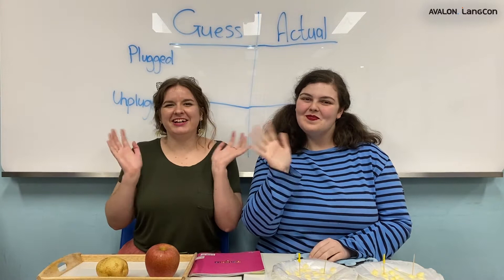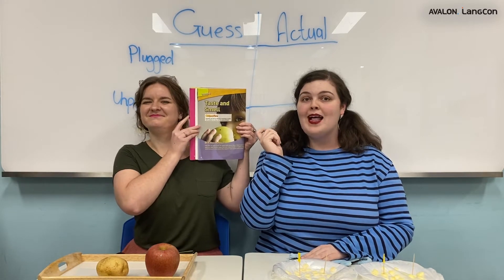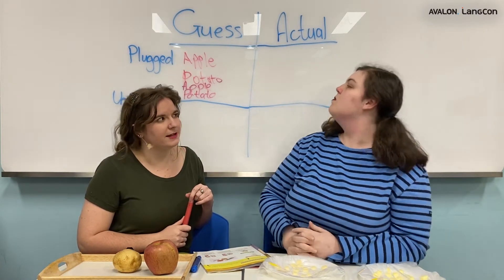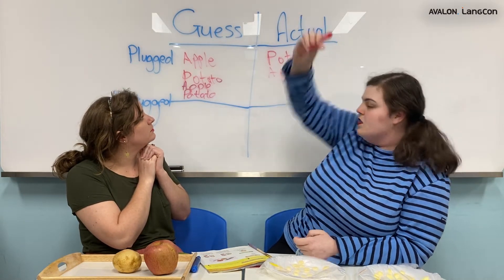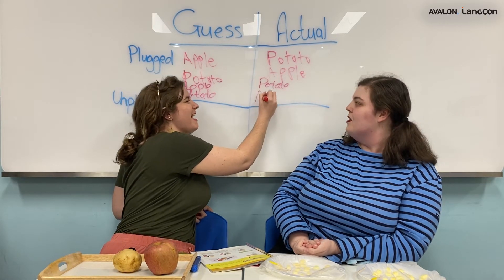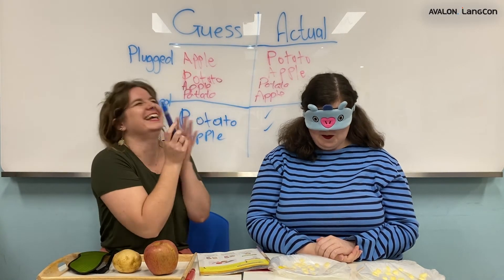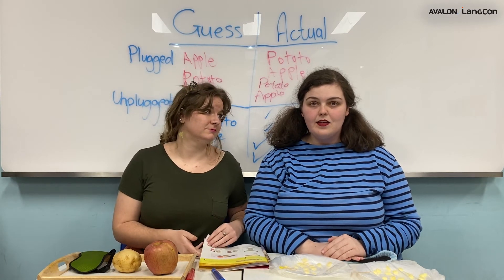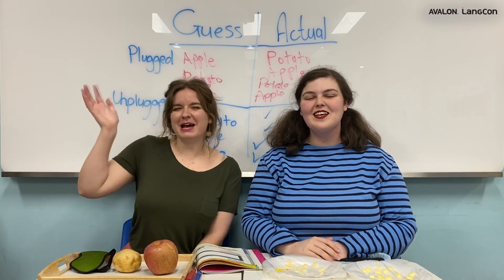랭콘 원어민쌤 과학실험 Ninap L2. Taste and Smell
Students will tell the difference betweeen an apple and a potato by using only the sense of taste.